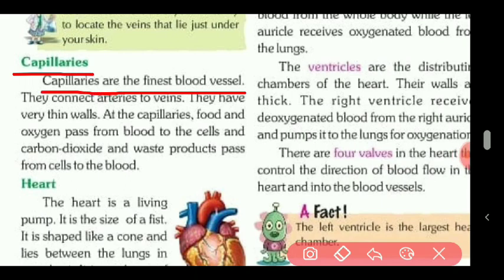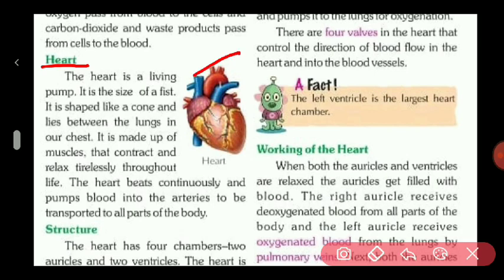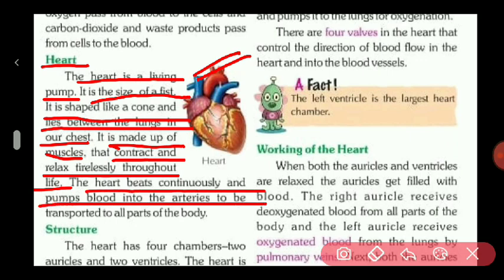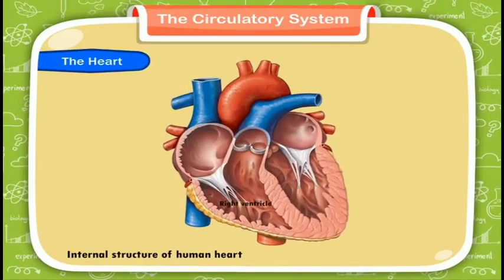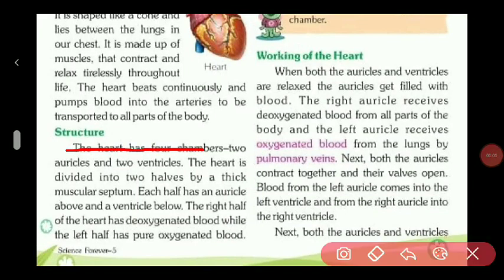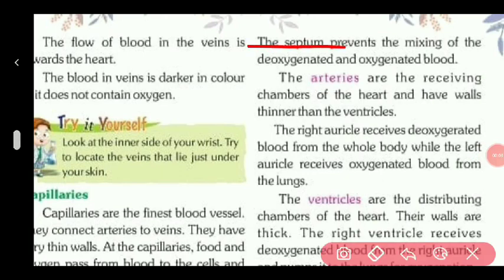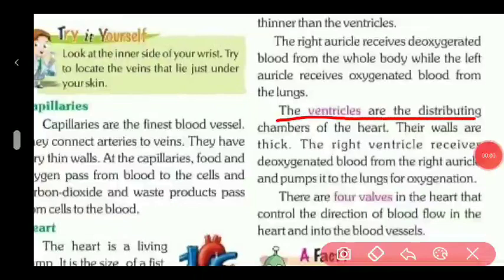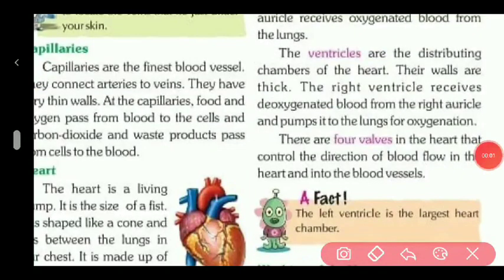Class V B, Science, Chapter-1, Session - 2